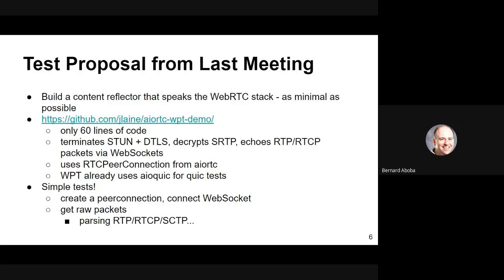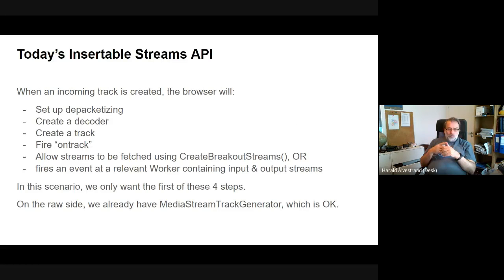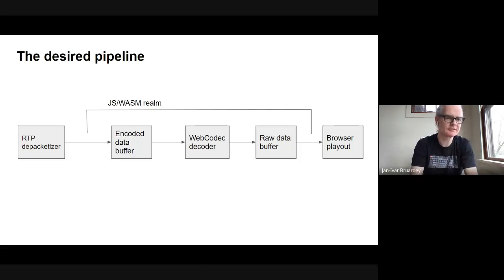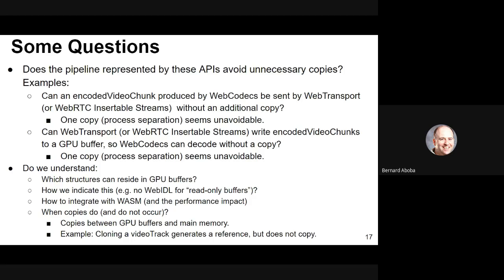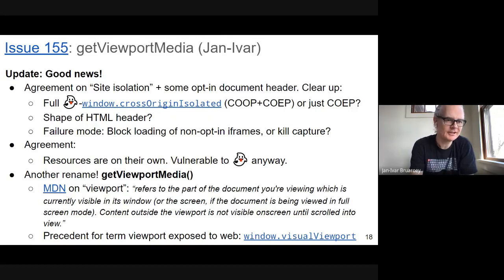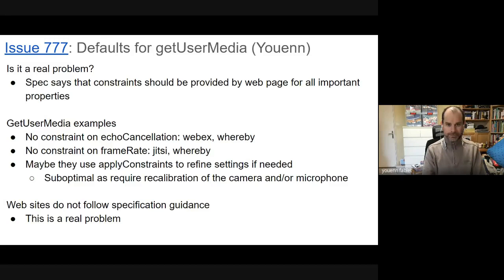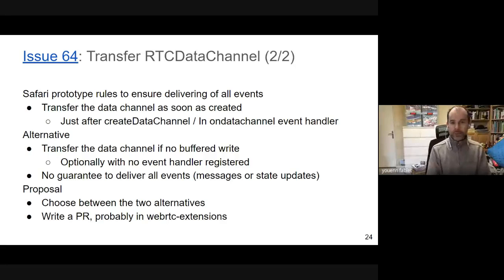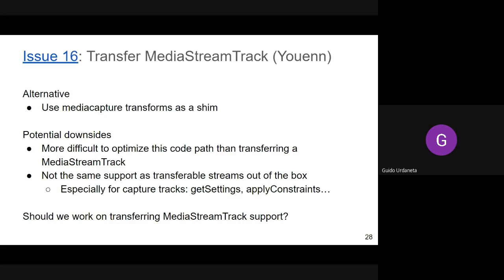WebRTC WG interim March 25, 2021